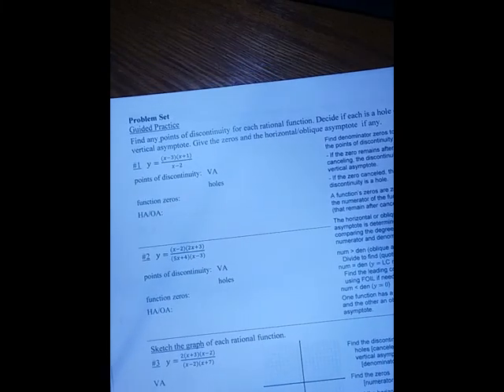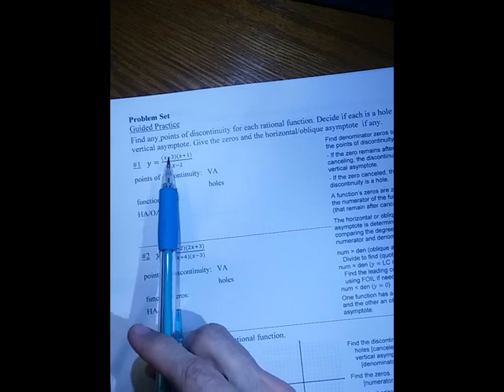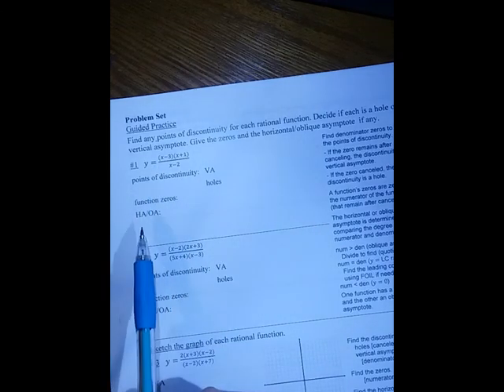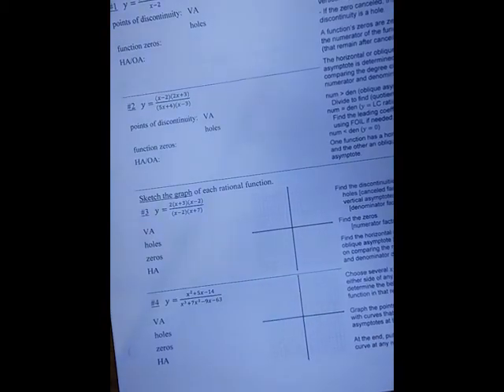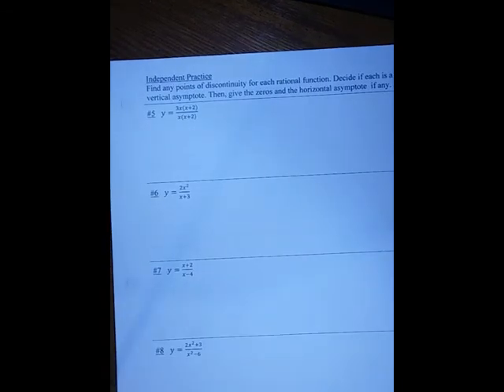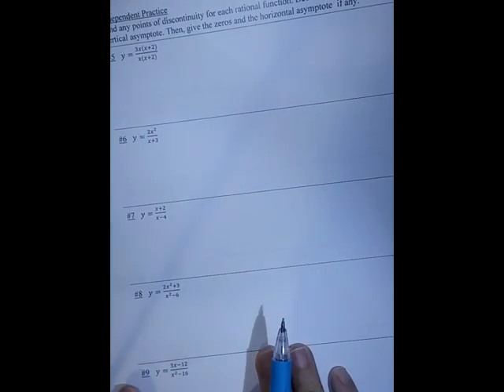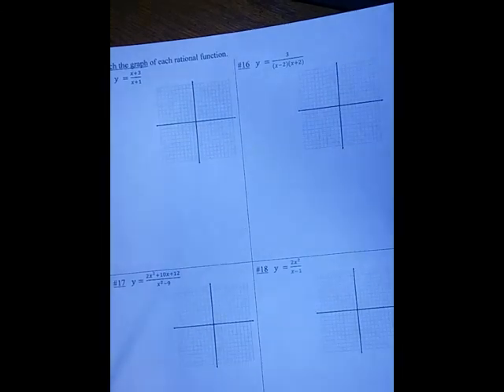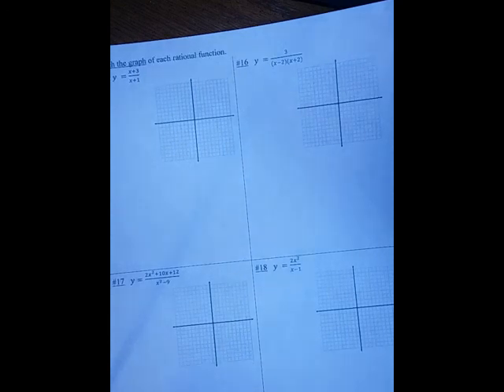A2 Unit 9 Lesson 3 Problem Set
This video briefly describes how to answer the exercises in the Algebra 2 problem set for Lesson 9.3.